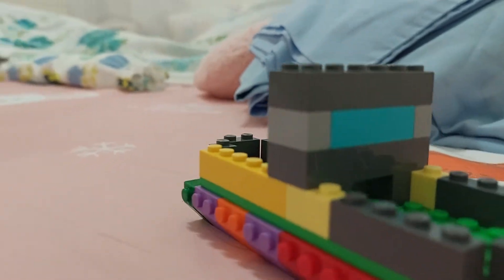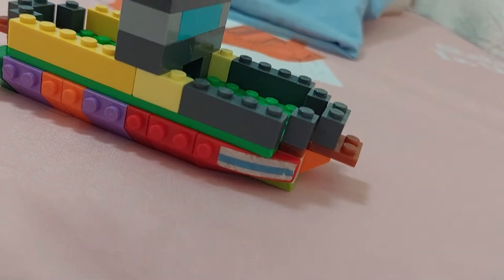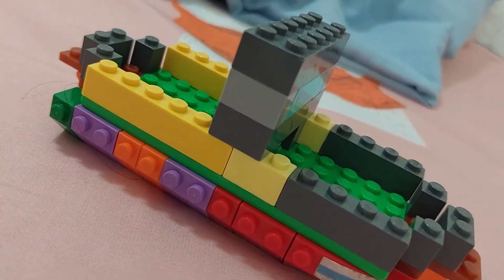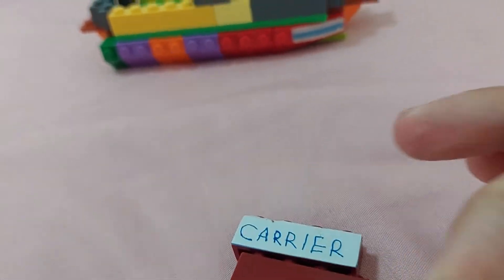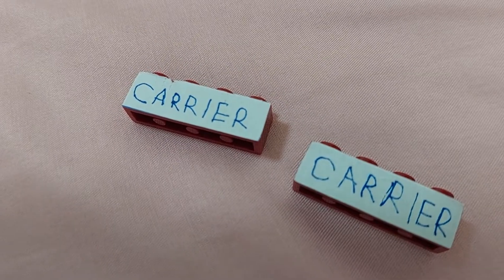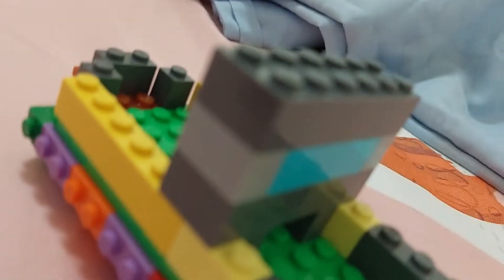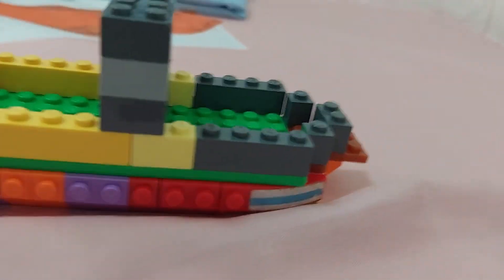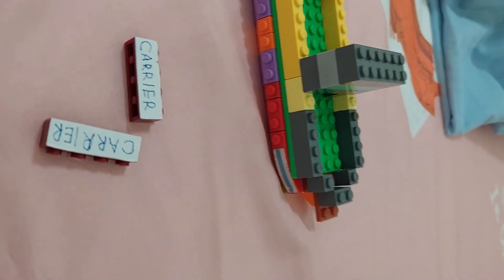the SS CARRIER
LEGO LEGO LEGO LEGO LEGO LEGO LEGO LEGO LEGO LEGO